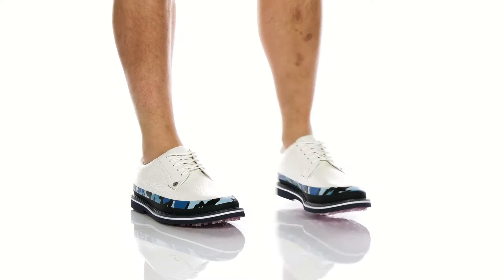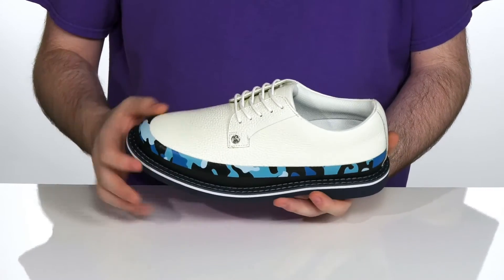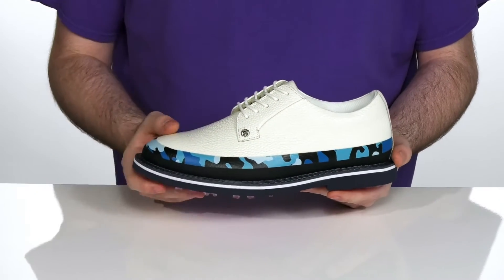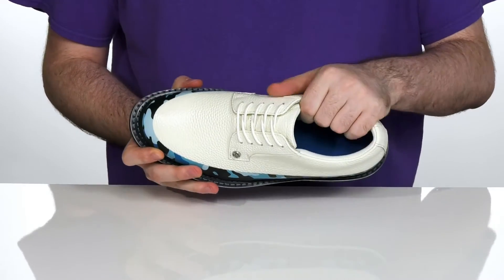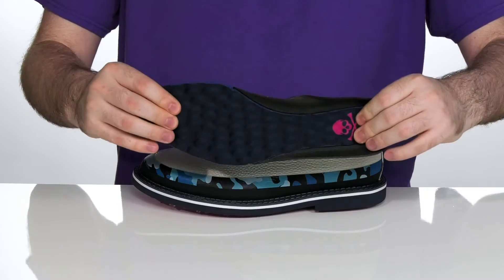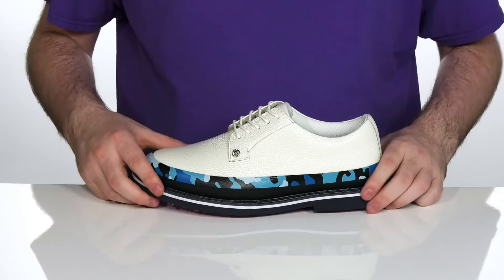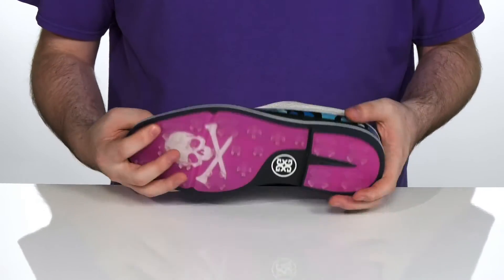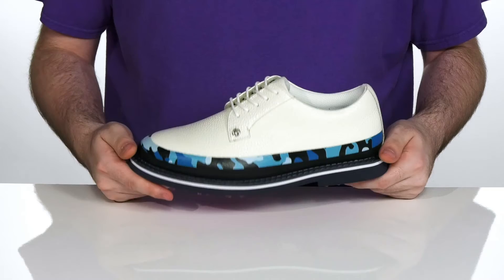GFORE Camo Tuxedo Gallivanter SKU: 9551614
With a smart look that delivers style and performance, the G/FORE&reg; Camo Tuxedo Gallivanter aims to bring your game up a notch. The Gallivanter golf shoe combines an athletic fit with premium waterproof leather upper. Custom designed by G/FORE'S team of footwear experts, this shoe boasts an ultra lightweight sole paired with a bespoke cleat design for optimal on-course traction.
G/FORE golf shoes run narrow, it is recommended to order a 1/2 size up.
Snow white upper with bold twilight blue camo trim.
Fully padded interior for no break-in period.
Breathable mesh lining reduces odor and promotes airflow.
Removable and washable triple-density foam cushion footbed with massaging nubs for all-day comfort.
Bespoke cleat design delivers superior traction and support.
Spot clean with leather cleaner and a soft bristle brush. Removeable insert can be machine washed.
Imported.